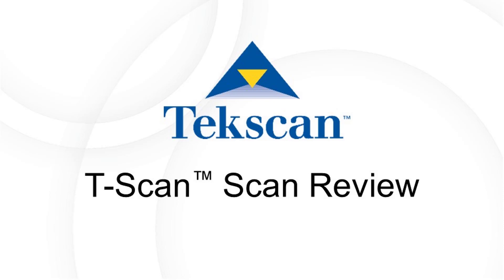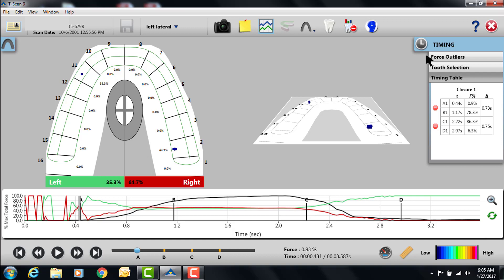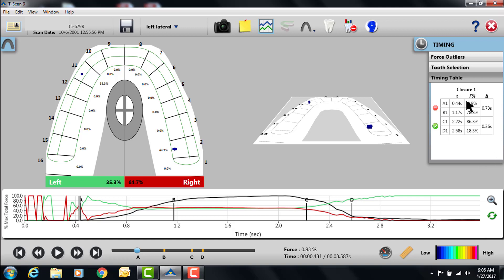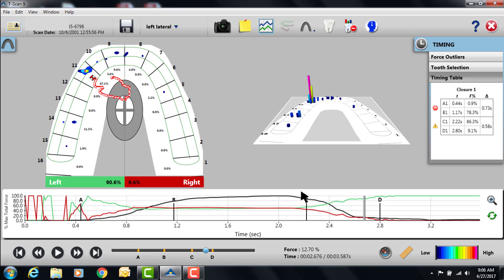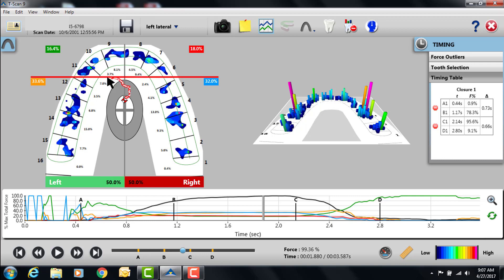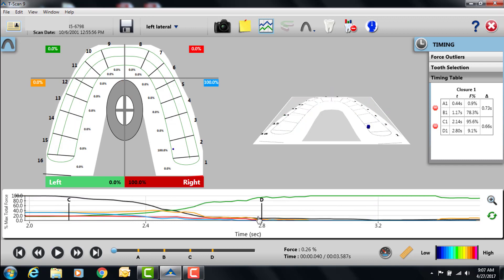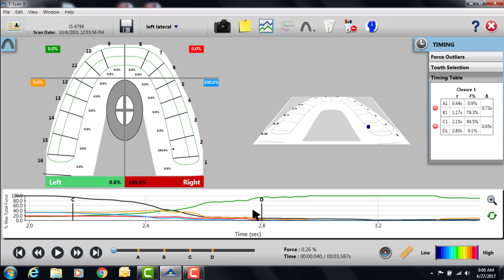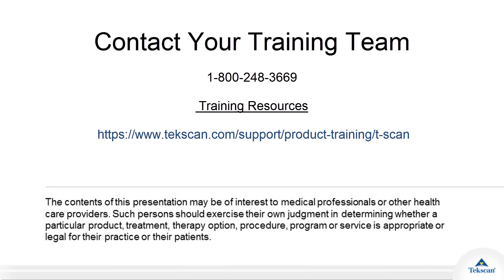Evaluating Excursion Using T-Scan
In this video, we'll show you how the timing table in T-Scan's software can help you evaluate excursive movement in a patient's bite.